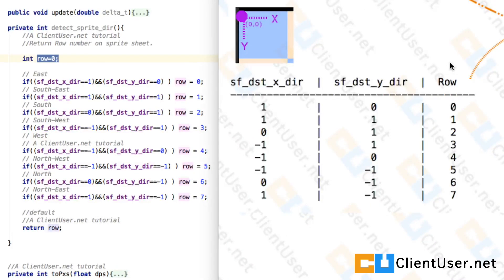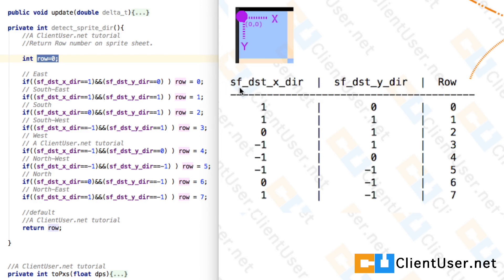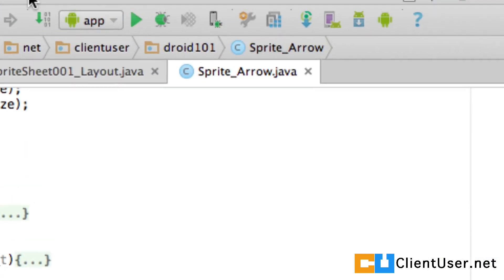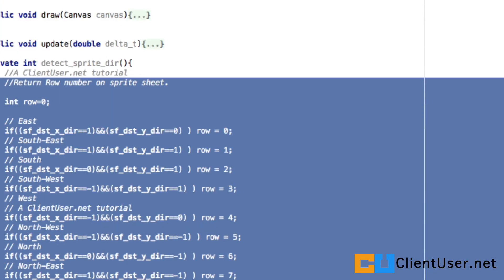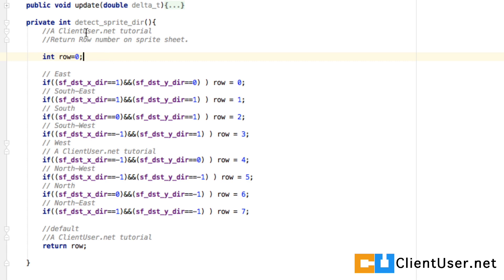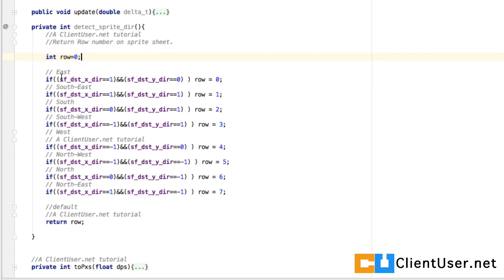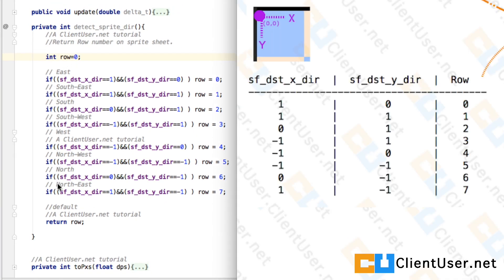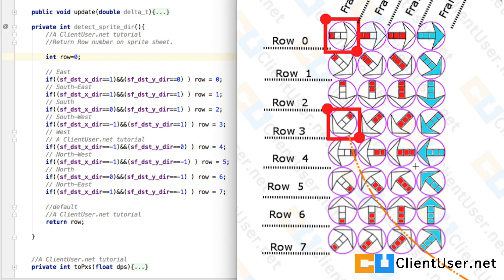Android Tutorial #70 Sprite Sheet Animation (7\12) Match sprite motion to sprite frames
In this tutorial we implement a method that detect the sprite motion,
we will be using this method to match the sprite motion with the sprite frames on our sprite sheet.